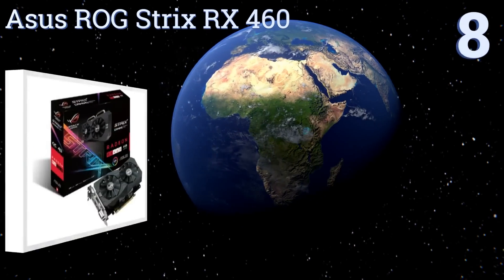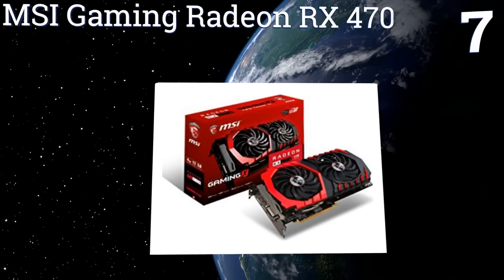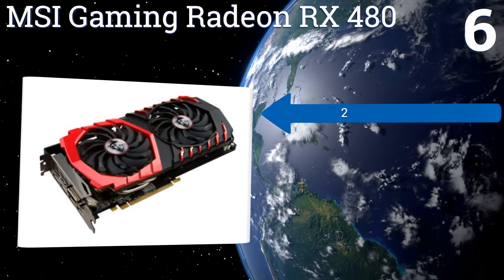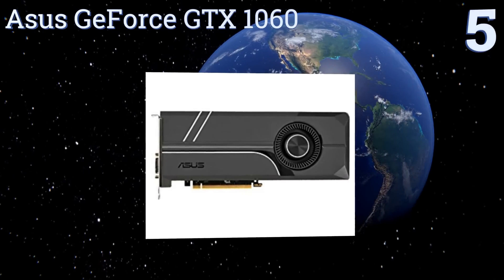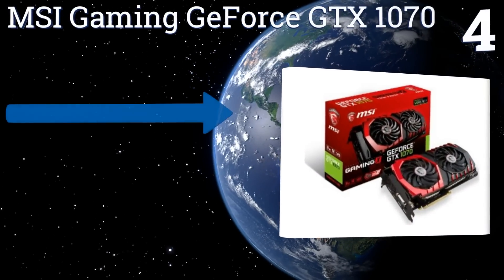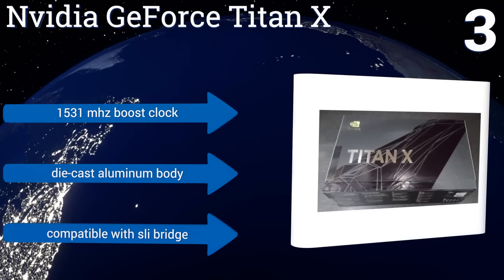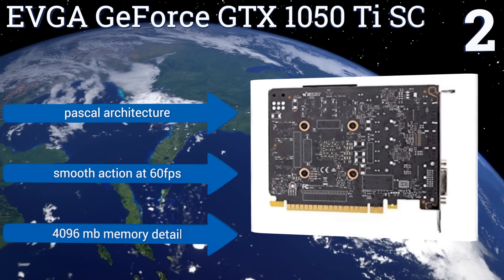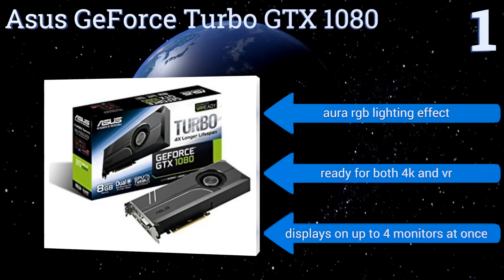8 Best Graphics Cards 2017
Graphics cards included in this wiki include the evga geforce gtx 1050 ti sc, msi gaming radeon rx 480, msi gaming geforce gtx 1070, msi gaming radeon rx 470, asus geforce gtx 1060, nvidia geforce titan x, asus rog strix rx 460, and asus geforce turbo gtx 1080.

Graphics cards are also commonly known as video cards.